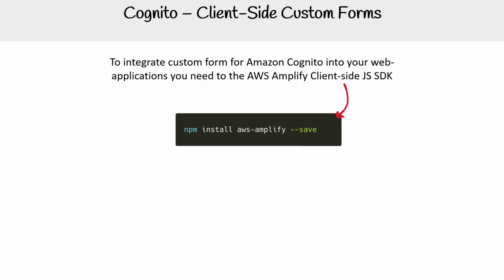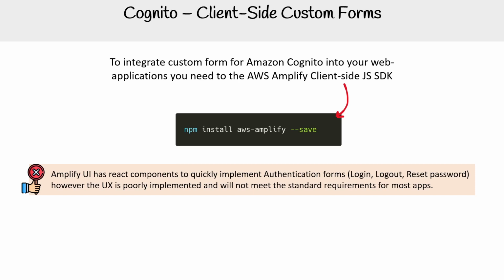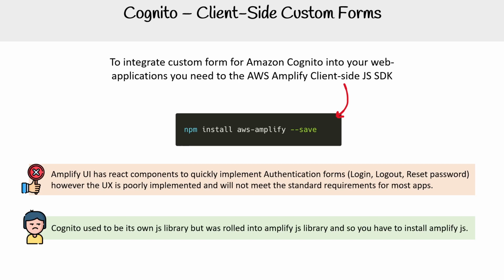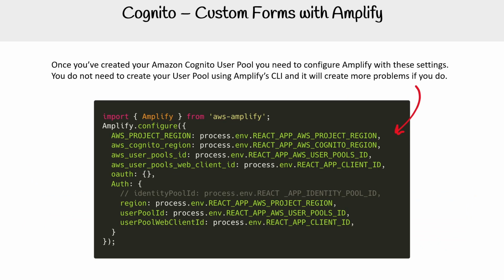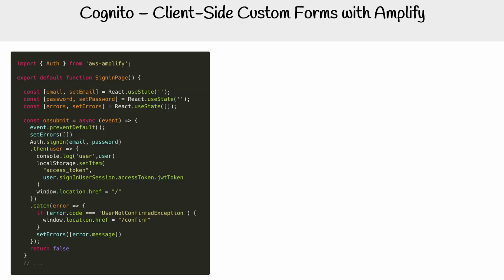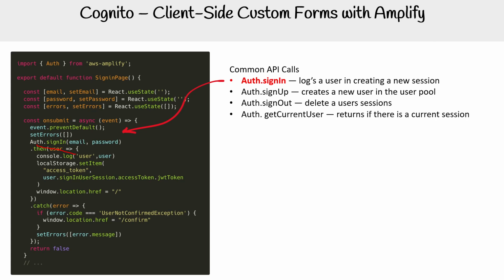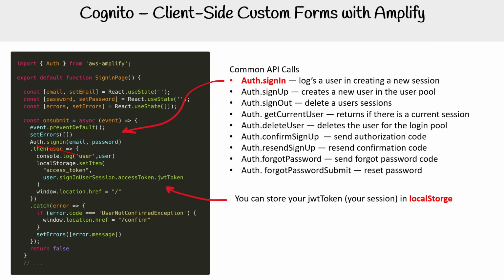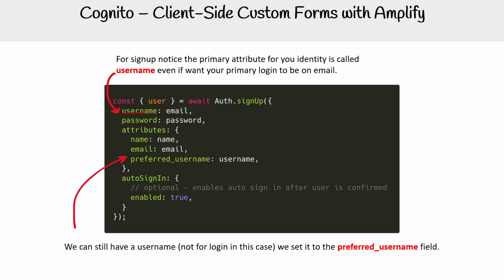Client-Side Custom Forms in Cognito - AWS Course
Discover how to build and integrate client-side custom forms with Cognito for a tailored user experience.